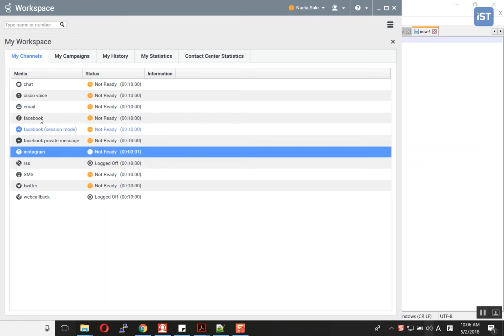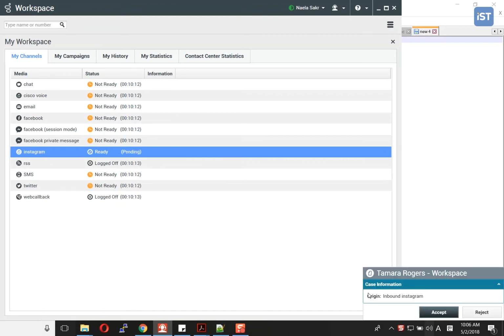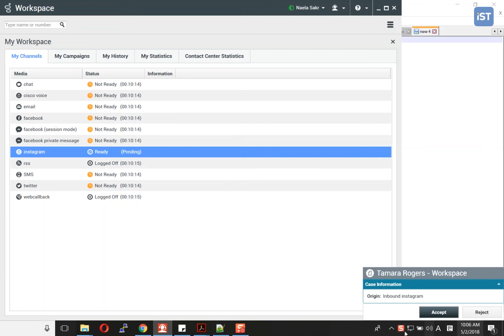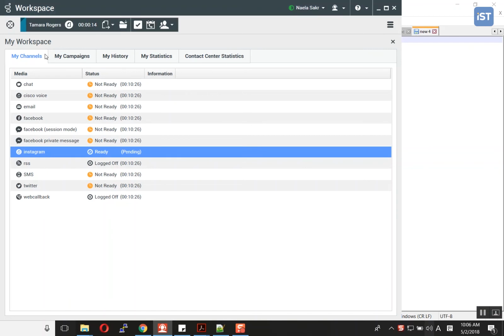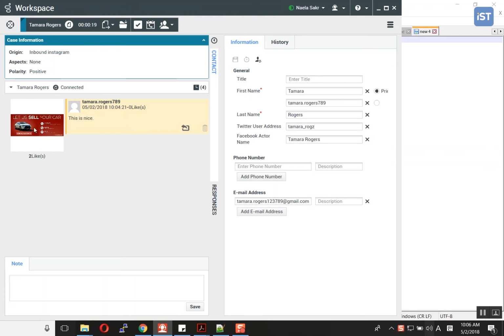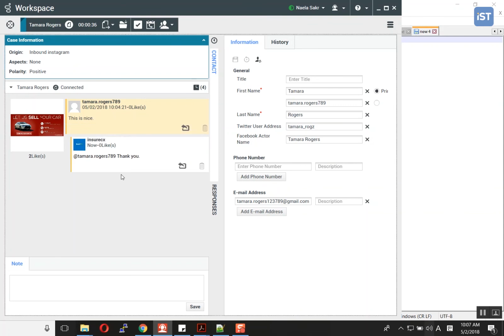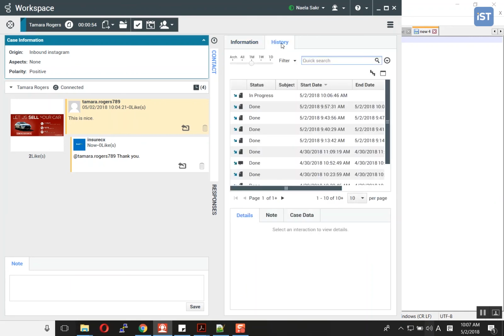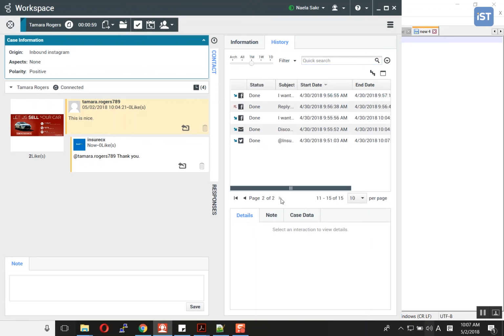InstGenesys: The Genesys PureEngage & Instagram Connector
The instGenesys connector provides an integration between Instagram and Genesys PureEngage contact center platform. The connector automatically routes Instagram customer interactions related to your organization to the skilled agents trained to respond to Instagram feeds.